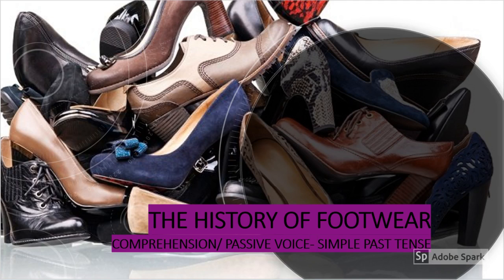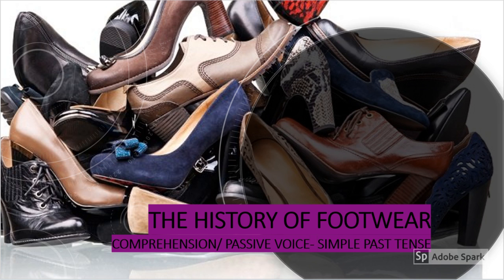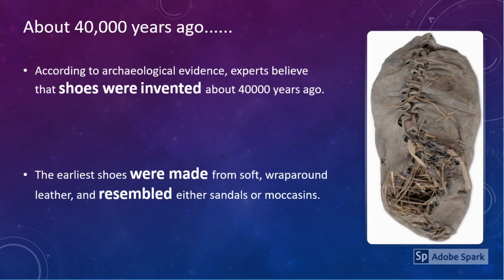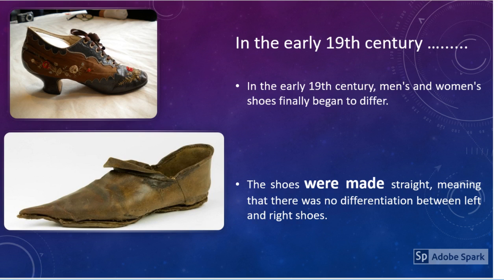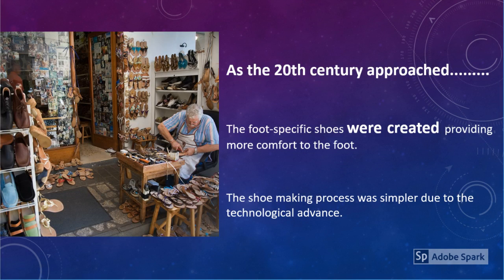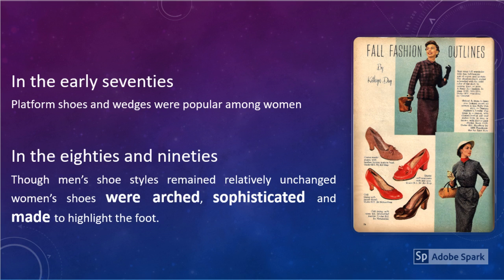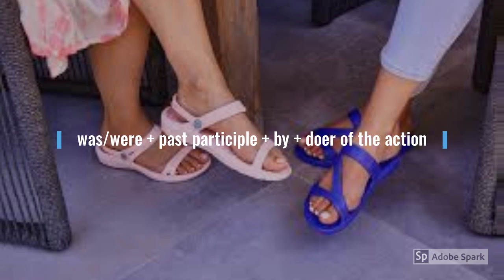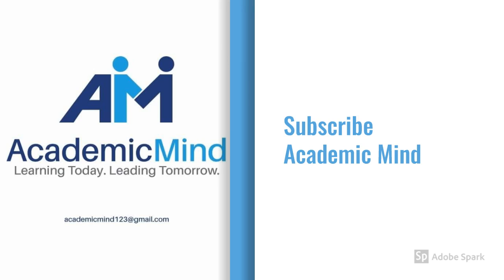The History of Footwear - Comprehension & Passive form of Simple Past Tense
More explanation of Passive form of Simple Past Tense through the comprehension of "The History of Footwear".